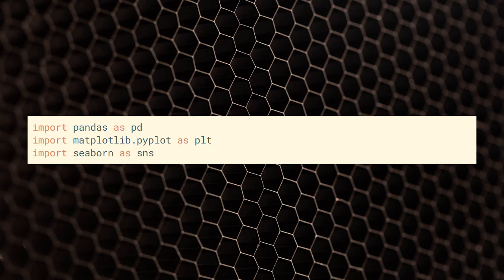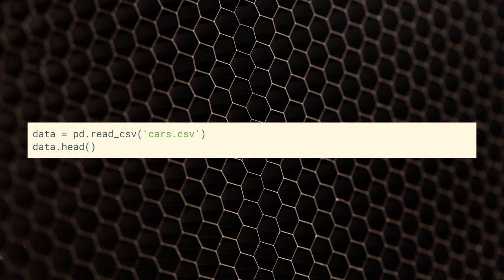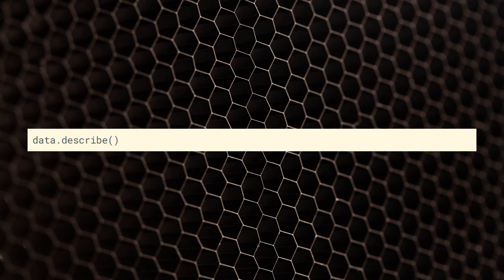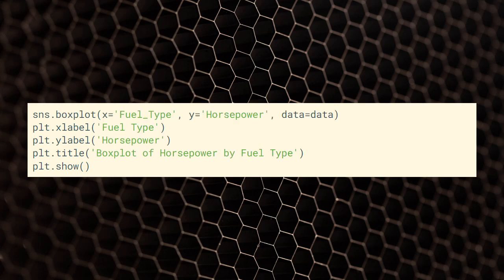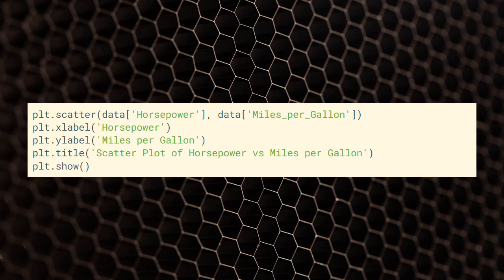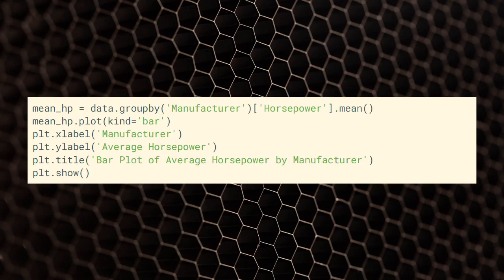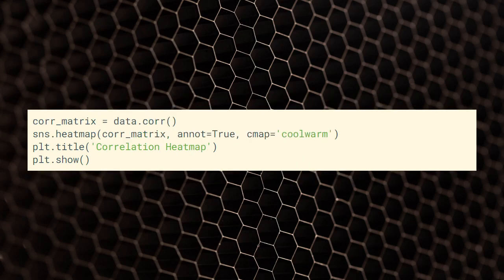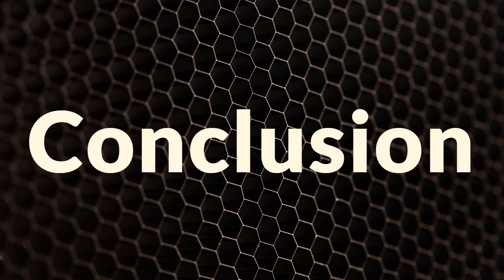Python Data Science: Exploratory Data Analysis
Learn how to do exploratory data analysis using Python in this tutorial video.